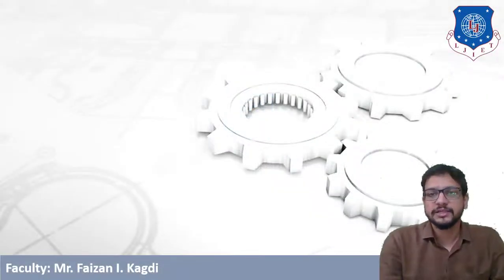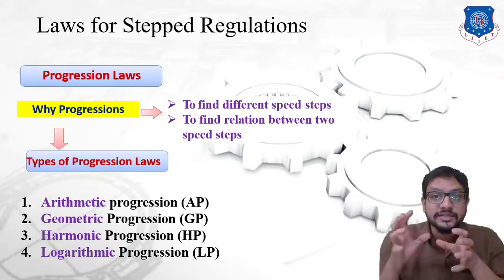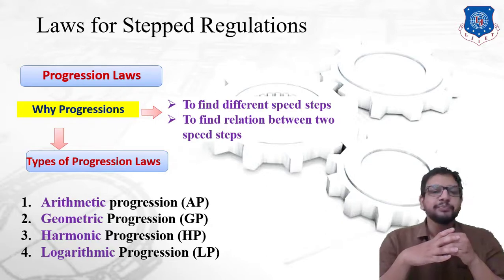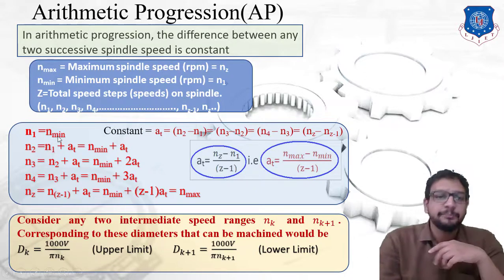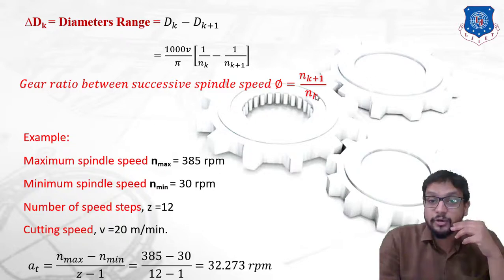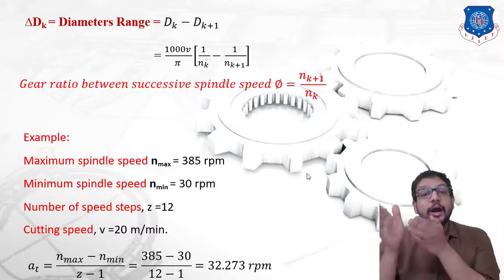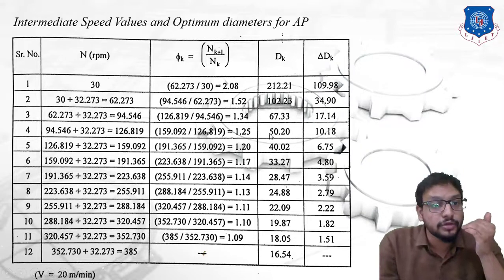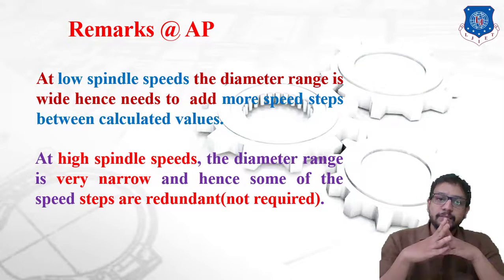L 09 Types of Progression Laws and Arithmetic Progression|Machine Tool Design|Mechanical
Machine Tool Design Lecture Series by FaizanKagdi

Topics Covered:
Law of stepped progressions
Arithmetic Progression
Speed Steps calculation